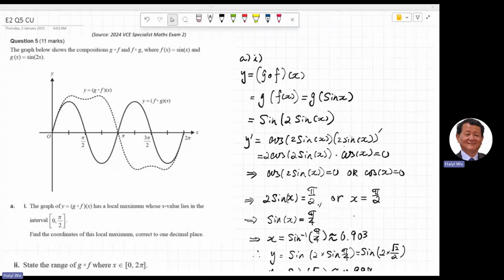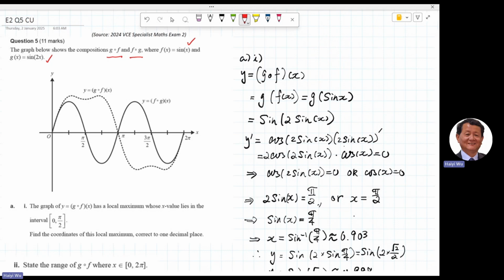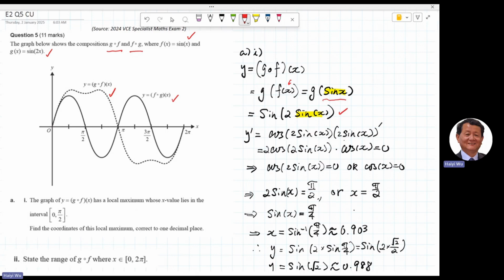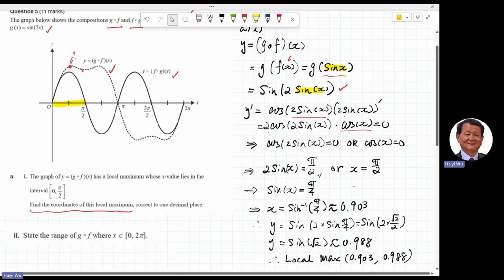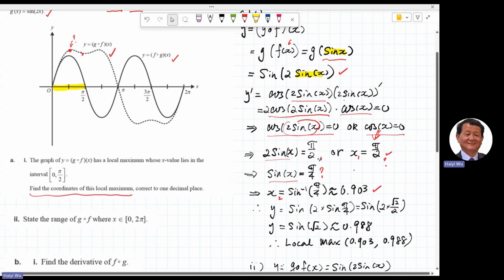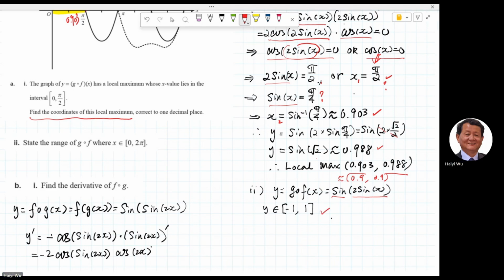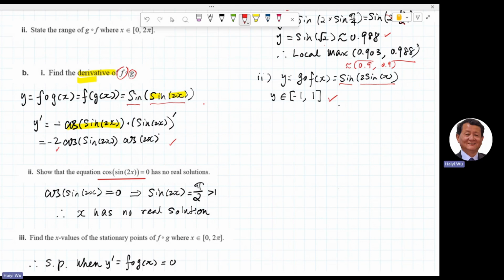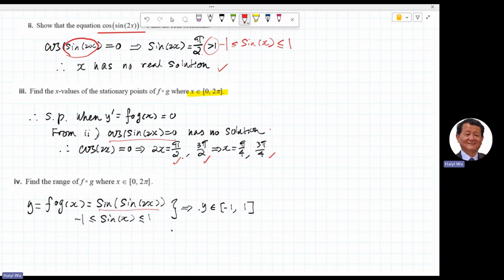Specialist Maths | Unit 4 | Derivative of composite functions | Composition of functions | CU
2024 VCE Specialist Maths Exam 2, Question 5, Complex Unfamiliar:
* How to determine the composition of functions
* How to differentiate a composite functions